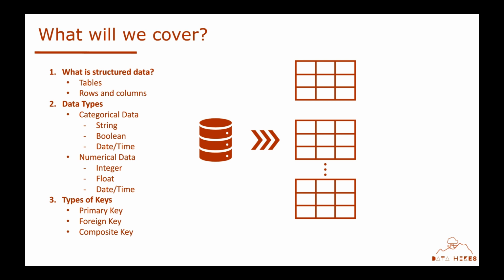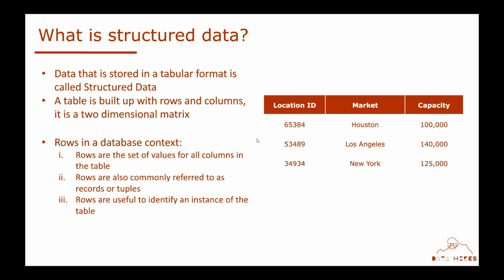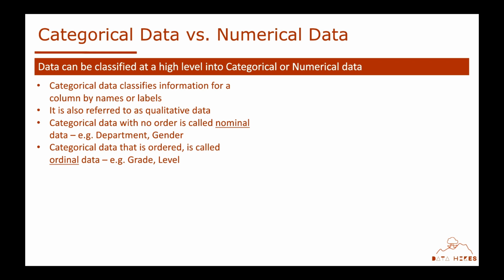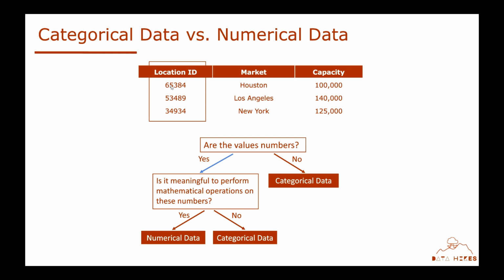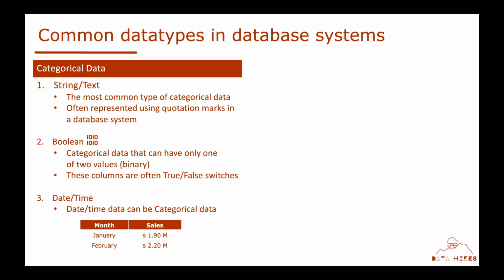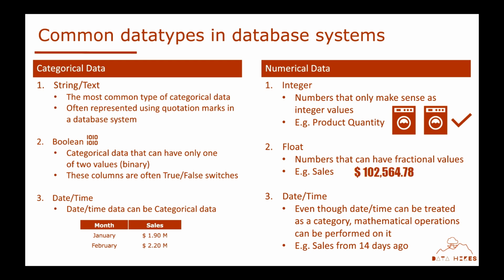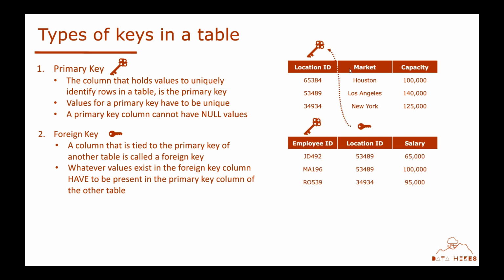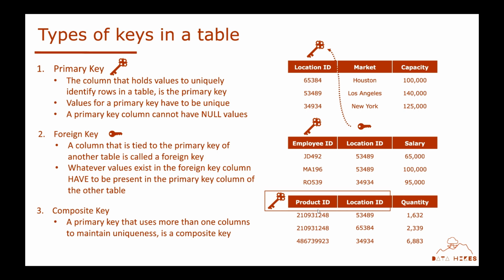Introduction to Tables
Data Types​
* Categorical Data​
  - String​
  - Boolean​
  - Date/Time​

* Numerical Data​
  - Integer​
  - Float​
  - Date/Time​

* Primary Key​
* Foreign Key​
* Composite Key​